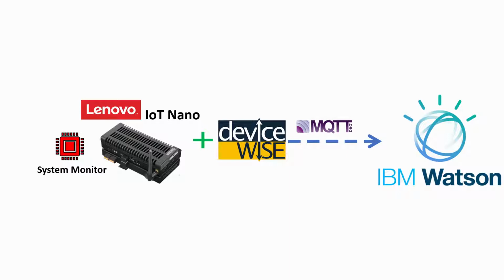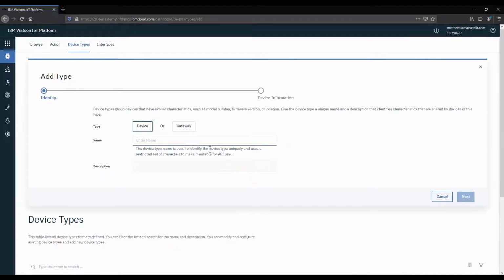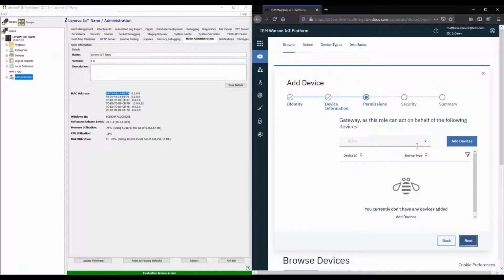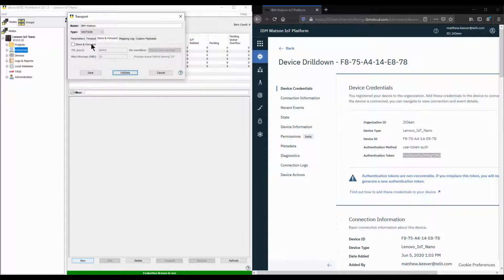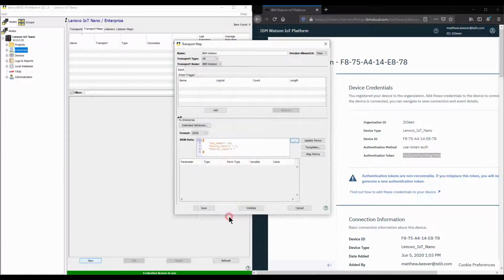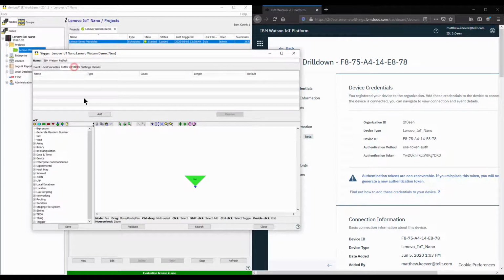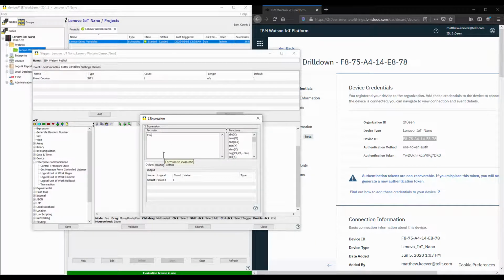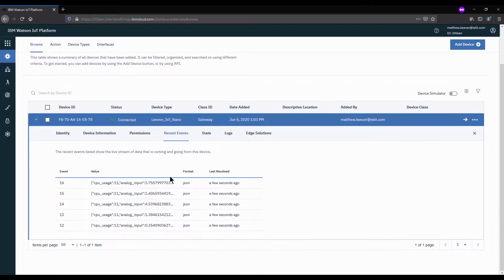How to Send Data to IBM Watson using Telit's deviceWISE